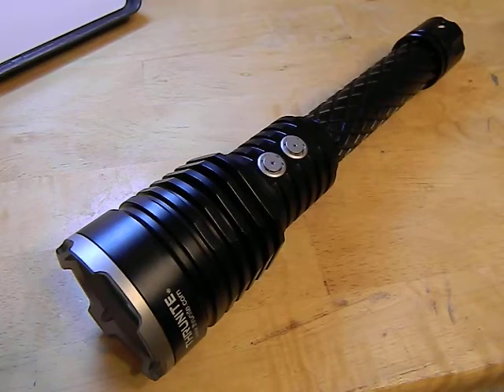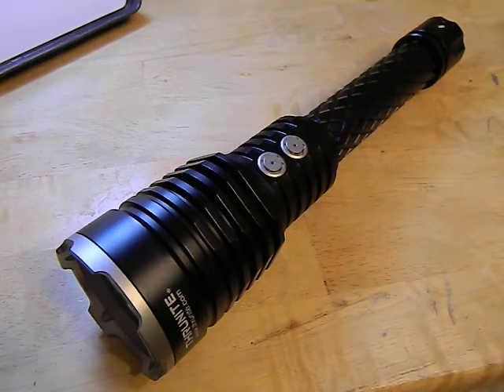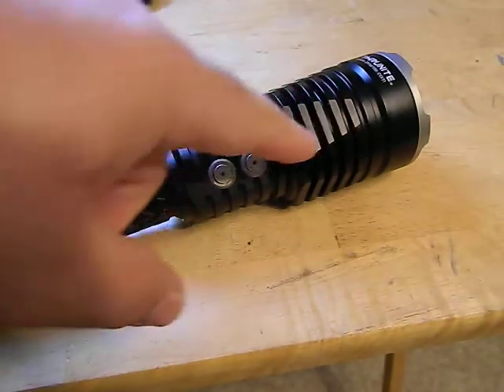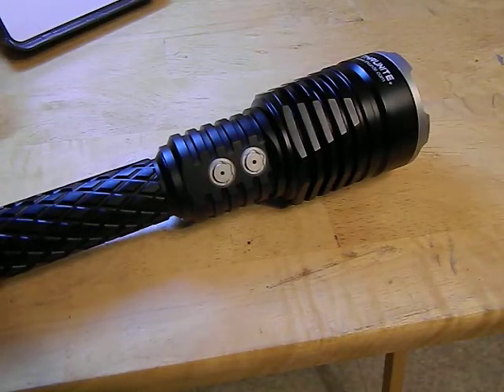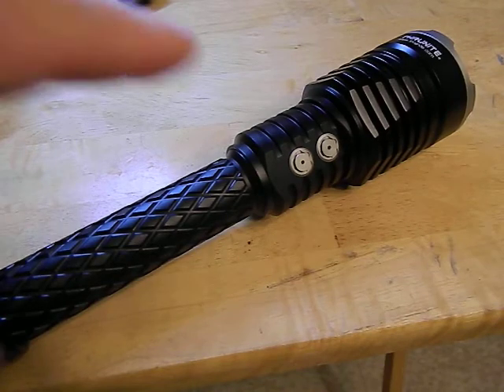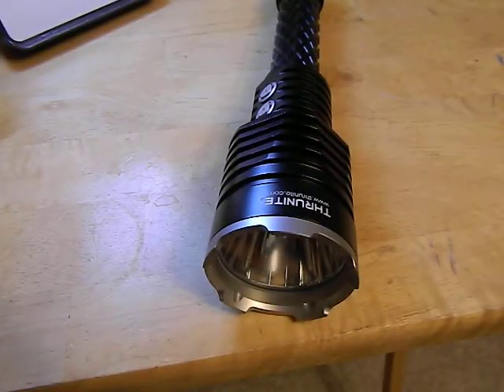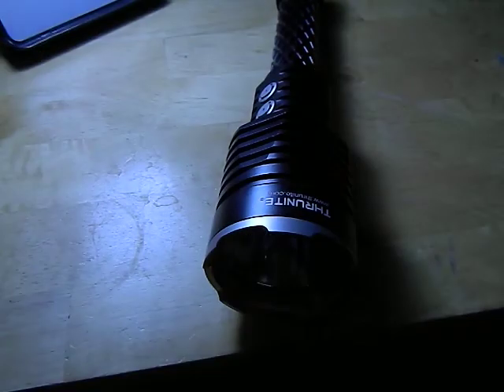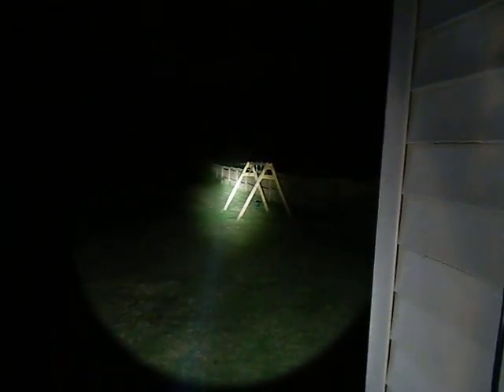Thrunite Catapult V5 UT - The perfect home defender!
A review of the Thrunite Catapult V5 UT xpl-hi led flashlight.

This flashlight may be the perfect light for home defense.  This light is a supreme thrower and will be extraordinarily useful for hunting, search and rescue and other night time activities, but it also has a momentary on feature for the strobe mode that makes this light a fantastic tactical light.  This is a light that I would want next to me in a bad situation.